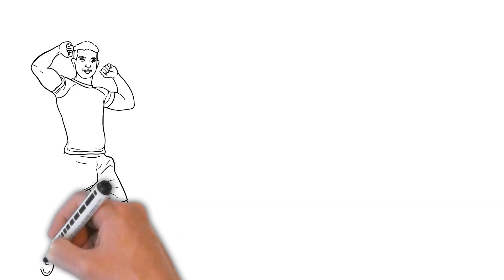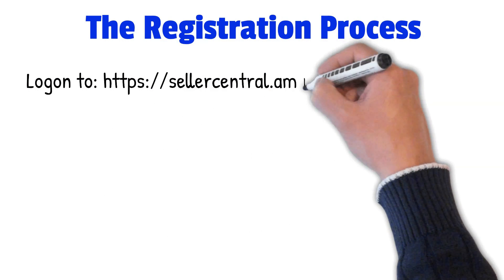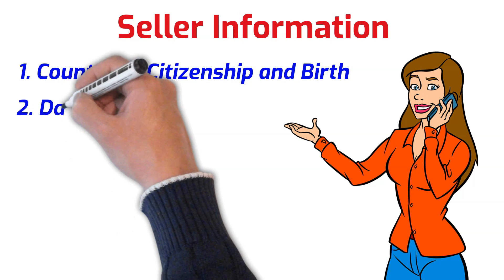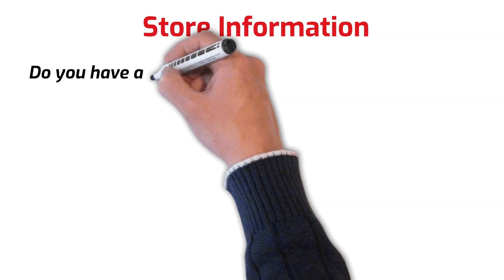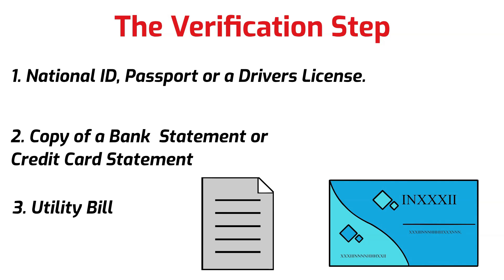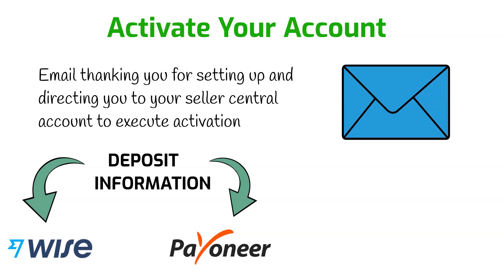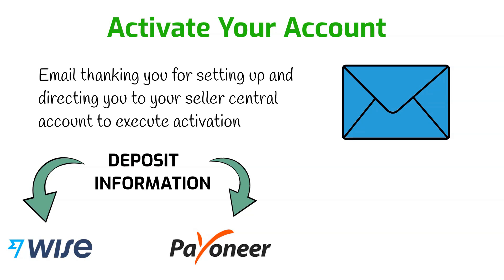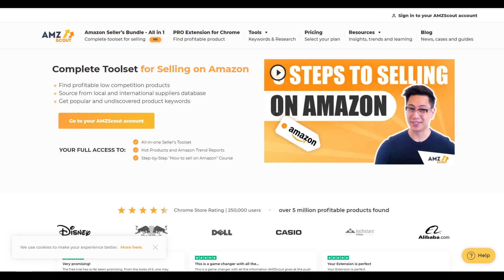How To Sell On Amazon From Jamaica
With the addition of new countries, Amazon now has a now approved Jamaica as one of the lists of countries that is eligible to sell on their platform.

Earn money the  with Lynk mobile App, download it from the app or play store and use the invite code 4B37AF after you sign up to claim your J$250 bonus (Available only in Jamaica).